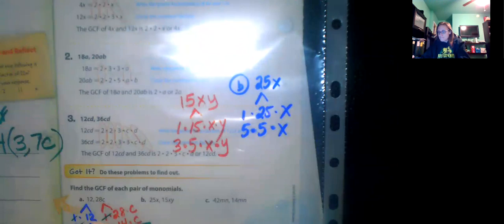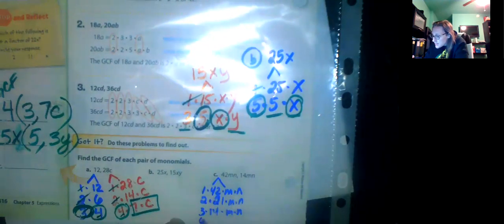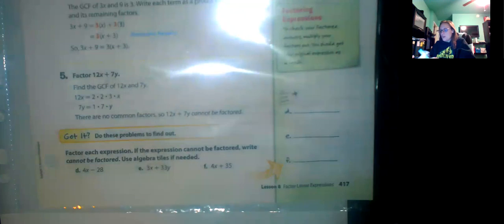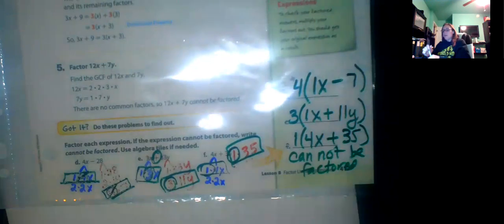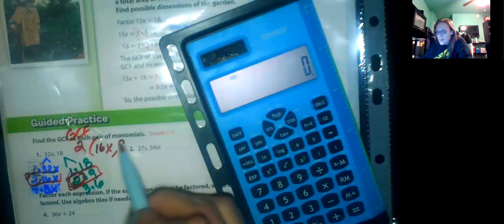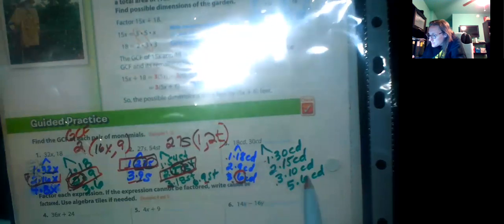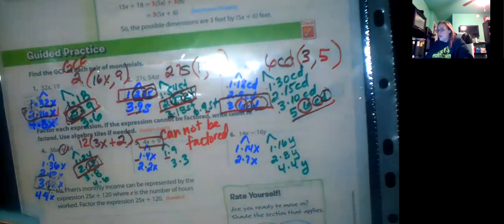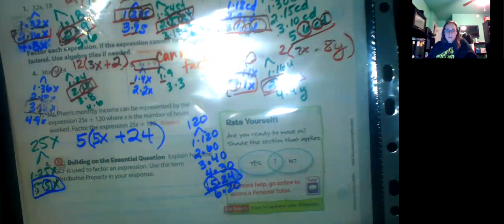Math 7 Ch 5 L8 Txtbk pgs. 415-422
Factor Linear Expressions